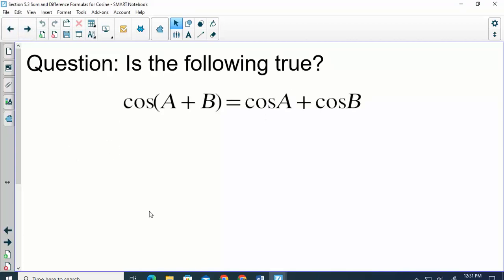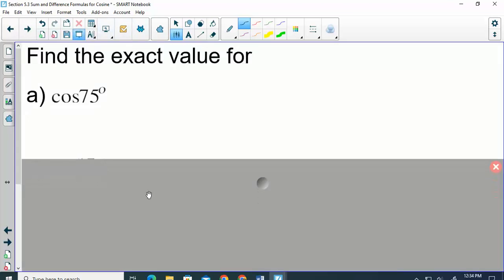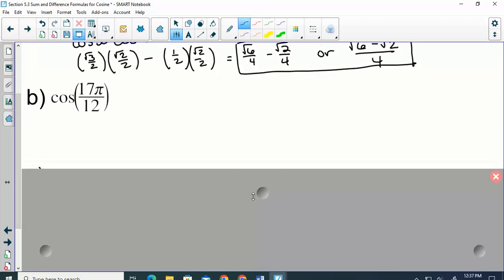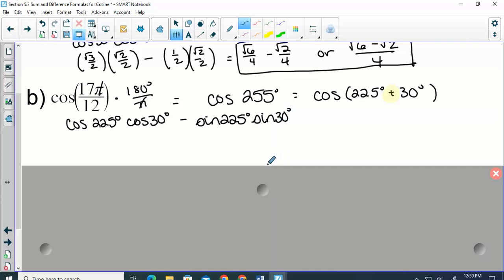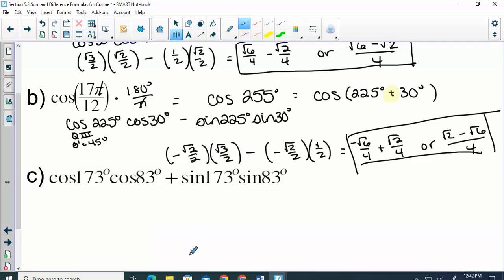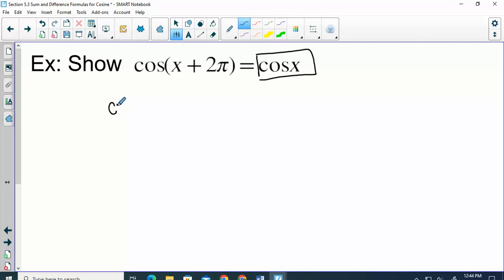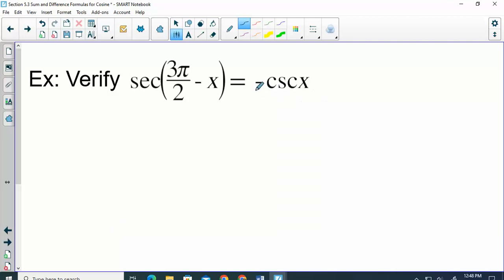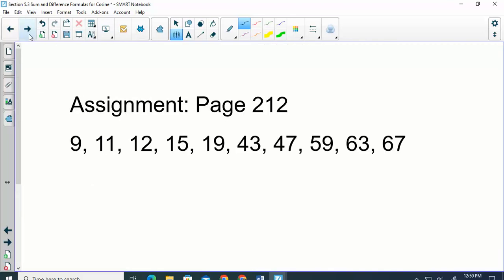Section 5 3 April 3